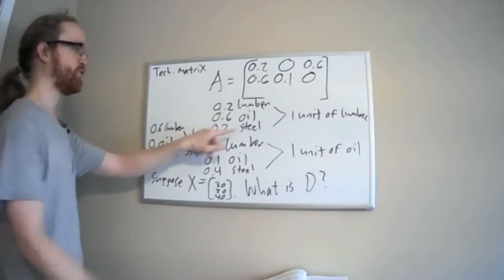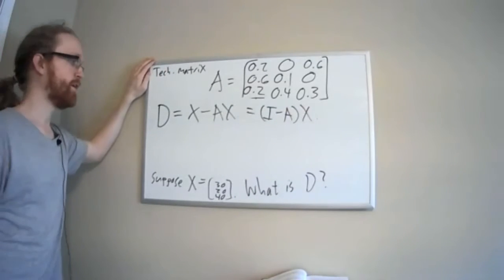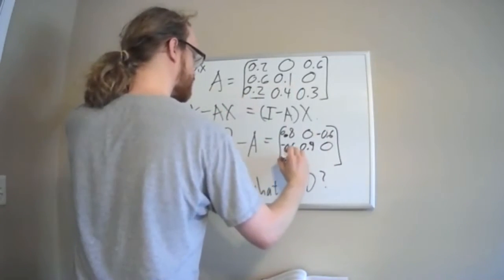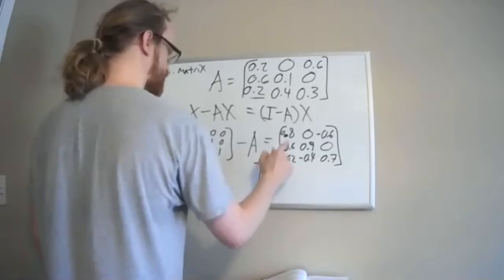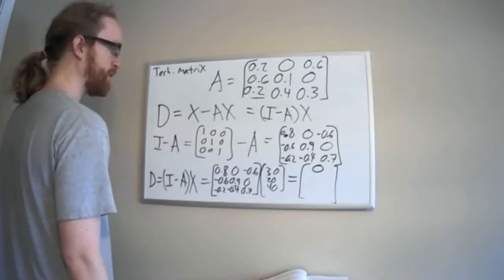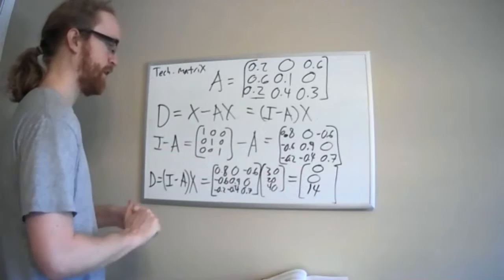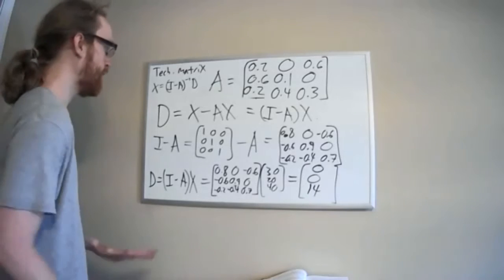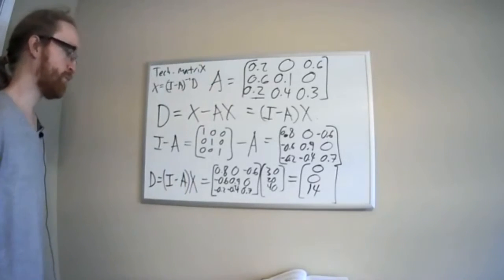6.3A Part 4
June 29
6.3A: Linear economic model, general layout of the problem, some examples, solving for production schedule X, solving for demand D, writing the technology matrix A